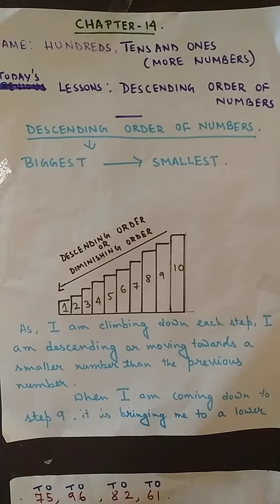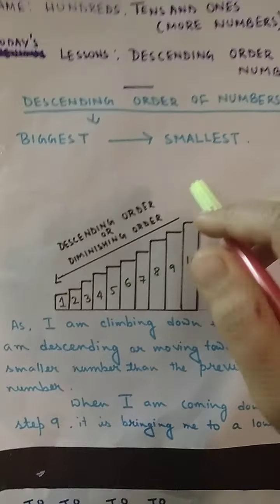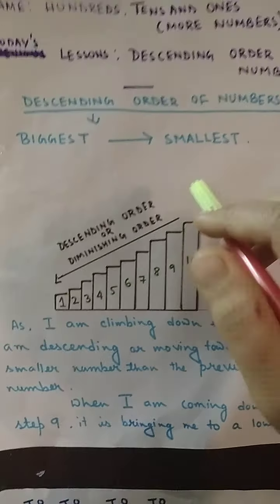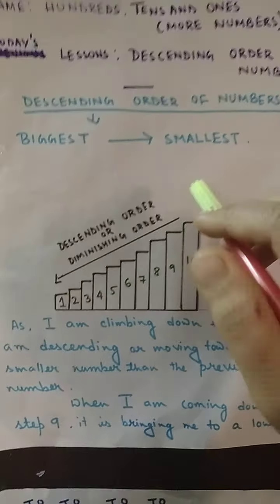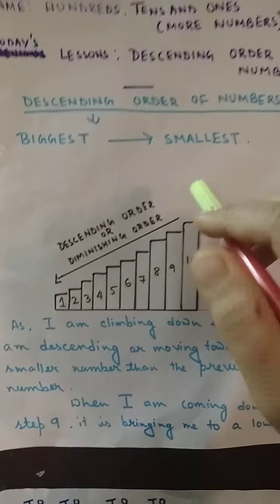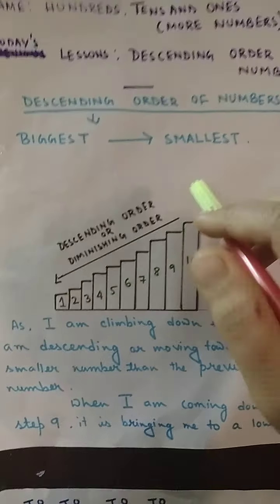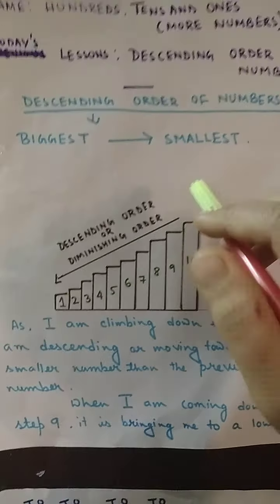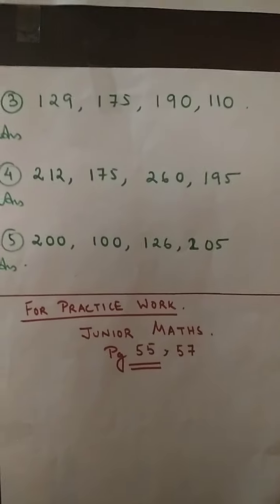Class 1 Maths chapter 14 Part 3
Descending order of numbers